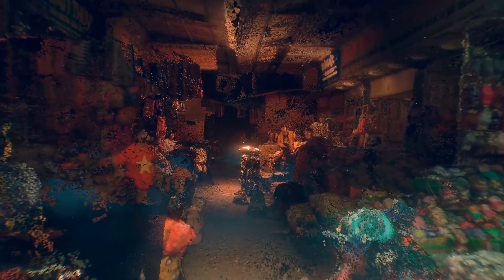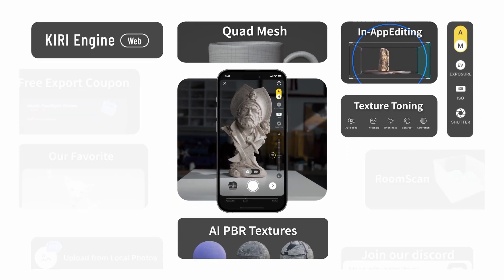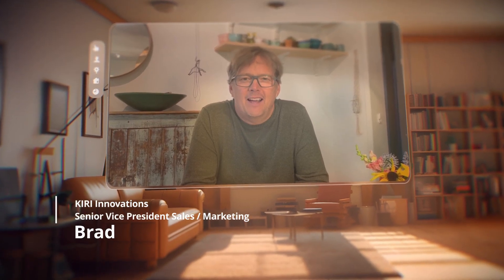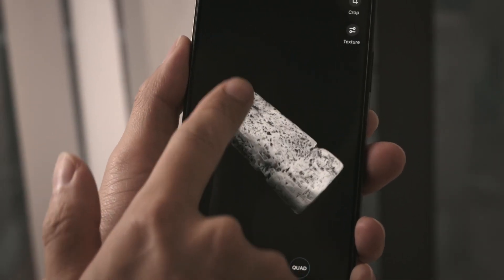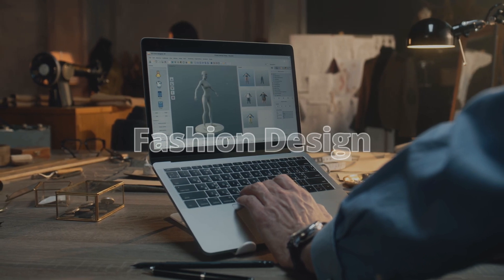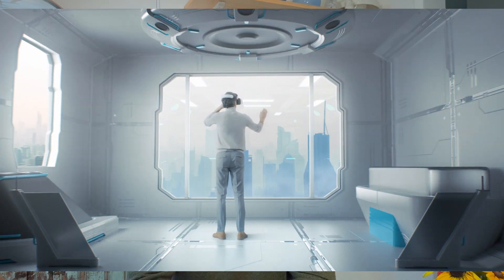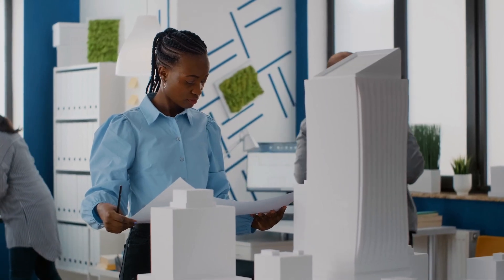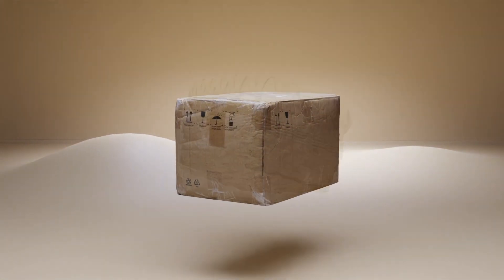KIRI Innovations API Introduction Sep 19 23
Excited to share a quick 3.5-minute video that dives into the core of KIRI Innovations. If next-gen 3D scanning piques your interest, this is a must-watch.
Inside the Video:
Jack kicks off with the passion and innovation behind KIRI.
I chime in to spotlight the endless applications our APIs can transform.
Get a firsthand glimpse into the tech that's setting new benchmarks.
Discover how KIRI's APIs can be a game-changer for your our Apps and projects.
Don't miss this enlightening snapshot into KIRI Innovations